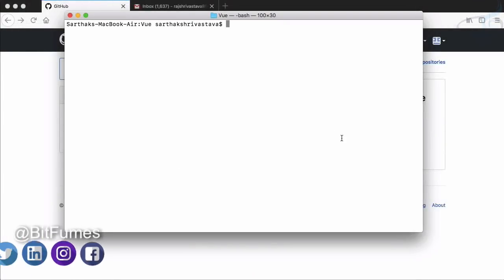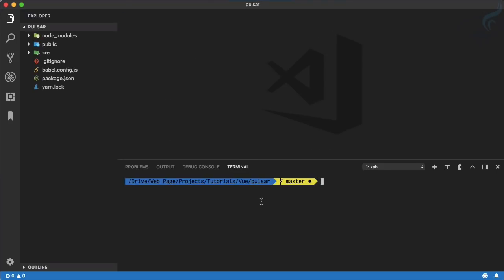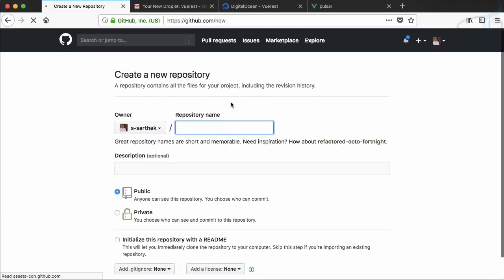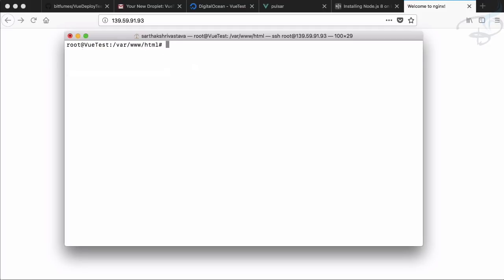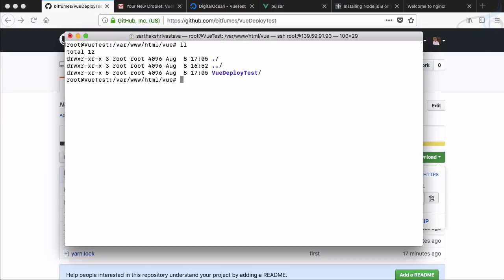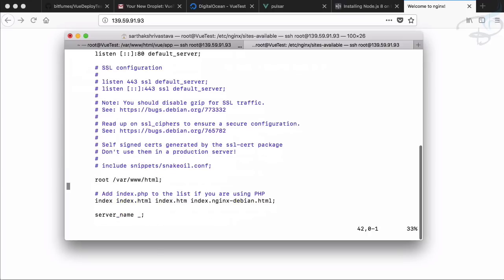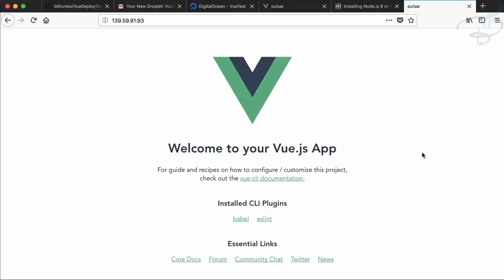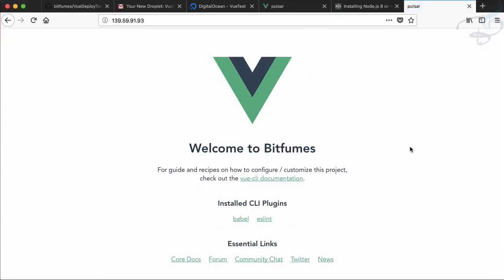Deploy Vuejs App On DigitalOcean Ubuntu Server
Deploy Vuejs app on Server using Ubuntu DigitalOcean.

Commands:

Create SSH Key : ssh-keygen

Install Nginx : sudo apt-get install nginx

FOLLOW ME

--- QUESTIONS? ---